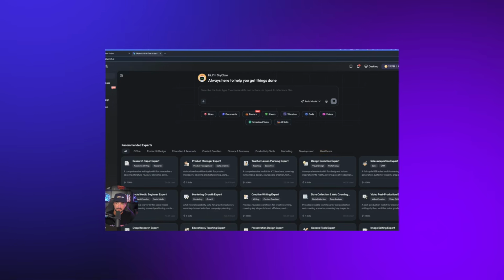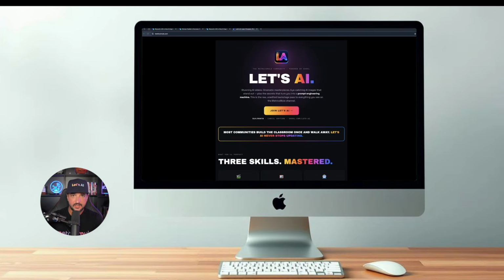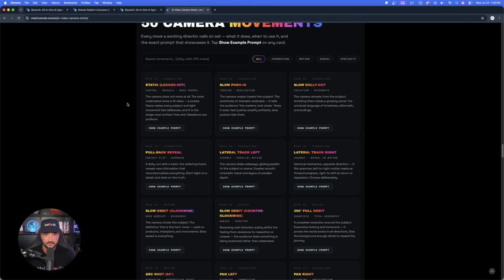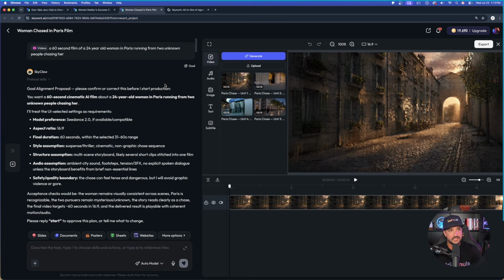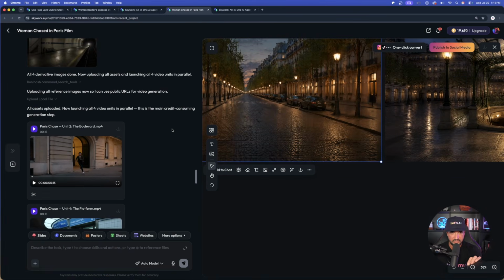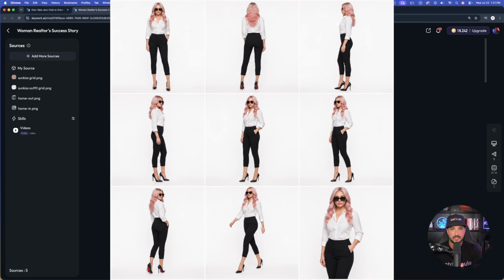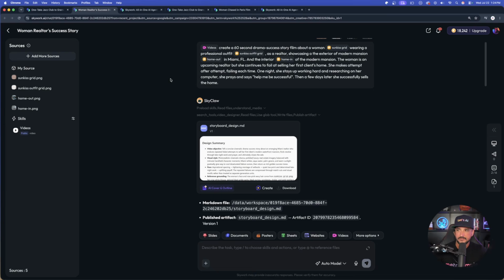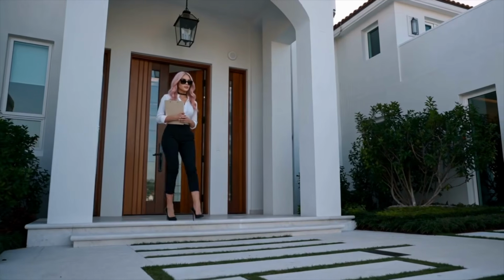Stop Describing Your Shots. Start Directing Them, Skywork AI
Skywork AI becomes your AI agent by taking one prompt and turning into an AI video or film.

In this video I'll show you 3 examples on how I created different videos. From a basic, simple prompt to a more detailed workflow utilizing reference images.

When prompting, you can choose the latest LLM models like Claude Opus, ChatGPT 5.6 Sol, Terra, Luna, Gemini 3.1 Pro, etc.

For generating the video, I used Seedance 2.0 and Kling models.

PROMPT GENERATOR

To use this prompt generator, copy/paste it into ChatGPT or Claude. Tell it what you need and create any sort of prompt you want. It works through an iteration process.

🤖 PROMPT:
I want you to become my Prompt Creator. Your goal is to help me craft the best possible prompt for my needs. The prompt will be used by you, ChatGPT. You will follow the following process: 1. Your first response will be to ask me what the prompt should be about. I will provide my answer, but we will need to improve it through continual iterations by going through the next steps. 2. Based on my input, you will generate 3 sections. a) Revised prompt (provide your rewritten prompt. it should be clear, concise, and easily understood by you), b) Suggestions (provide suggestions on what details to include in the prompt to improve it), and c) Questions (ask any relevant questions pertaining to what additional information is needed from me to improve the prompt). 3. We will continue this iterative process with me providing additional information to you and you updating the prompt in the Revised prompt section until it's complete.